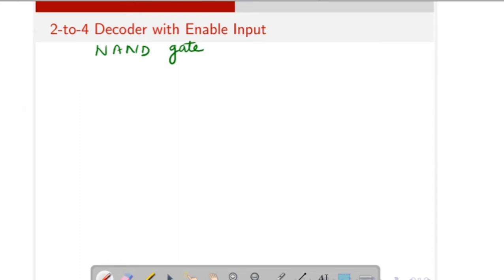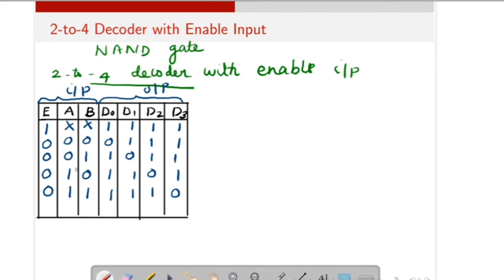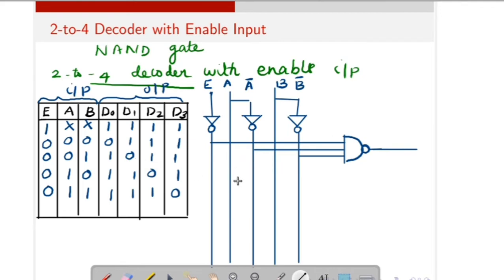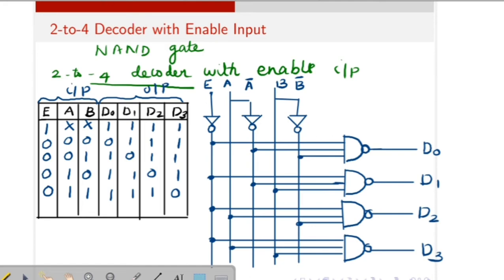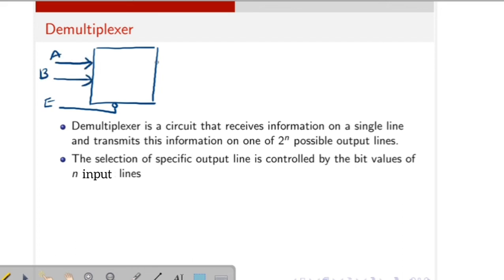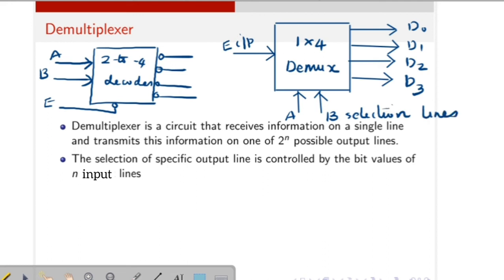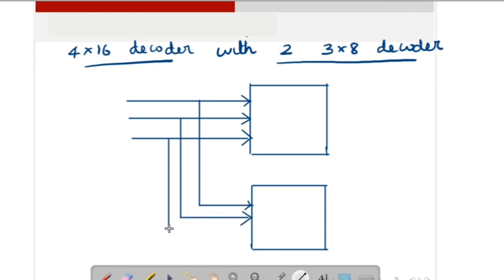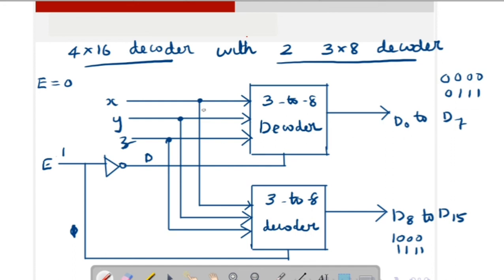Module 3 - Lecture 17 - Demultiplexer || Sheena Kiran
Here I explain
1. What is a decoder with enable input
2. Design of 2- to -4 Decoder with NAND gate and enable input
3. What is demultiplexer.
4. Design of 4X16 decoder with two 3X8  decoders with enable input